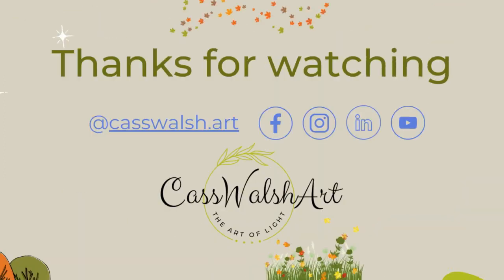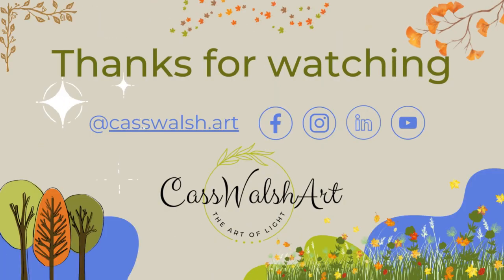Day 135 "365 Days of Art in Nature" project for 2023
|| DAY 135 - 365 DAYS OF ART IN NATURE ||

Day 135 of my "365 Days of Art in Nature" daily art practice project for 2023 has arrived!

In my previous life as a photographer, one of my favourite genres to shoot was macro photography, a type of close-up photography that involves capturing highly detailed images of small objects or subjects at a magnification ratio of at least 1:1. This type of photography highlights intricate details and textures that may not be visible to the naked eye.

Today’s creative prompt has us delving into the depths of detail in your chosen subject - what fun :)

I will be posting my results into the comments below.

Welcome to my World on the Web